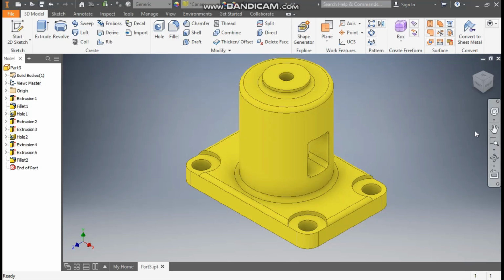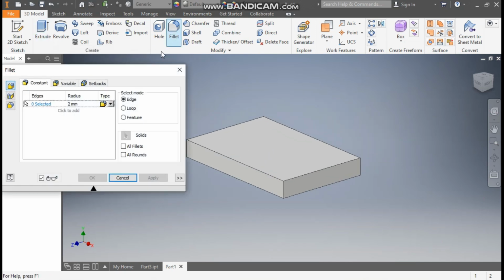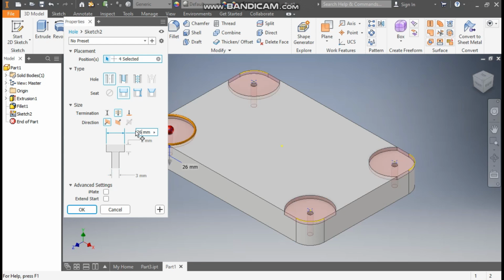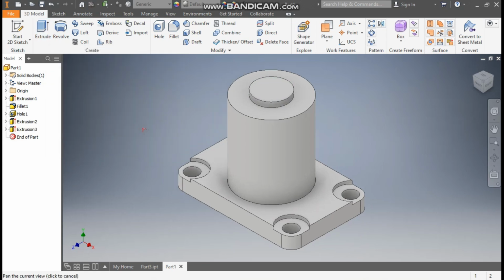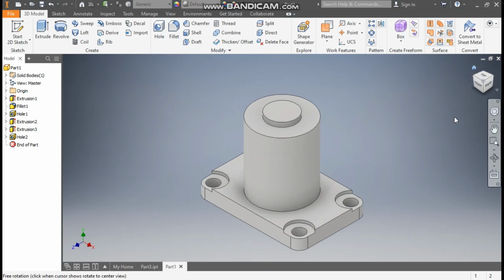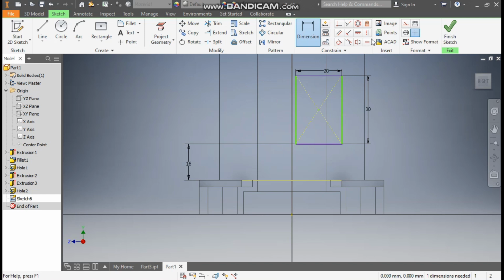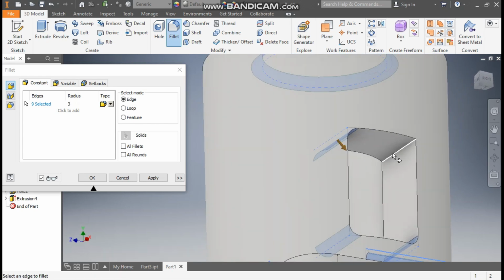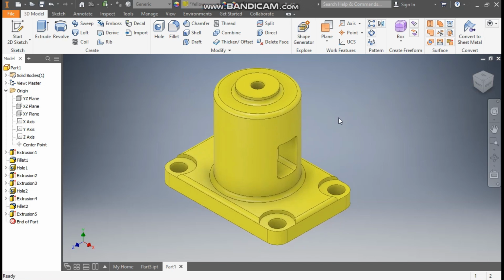Autodesk Inventor 3d Drawing Tutorial #385 || Inventor Tutorials || Inventor Tutorial for beginners